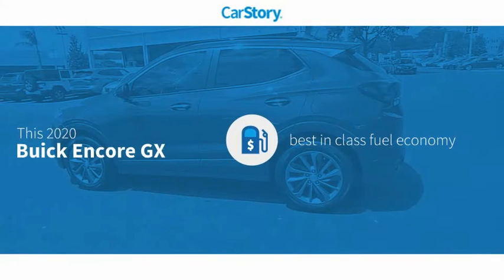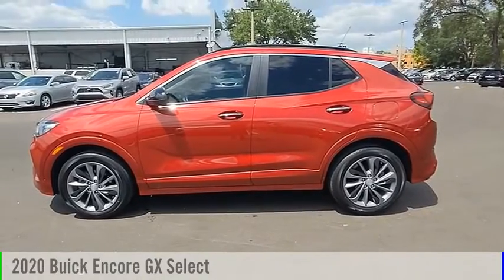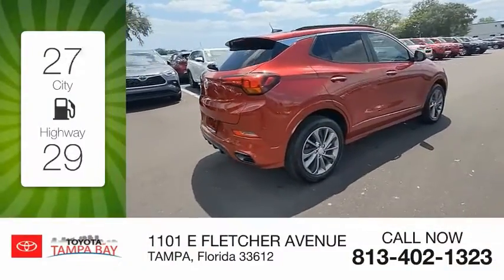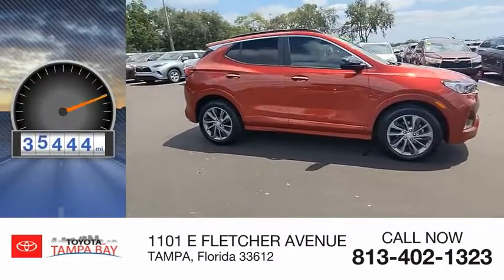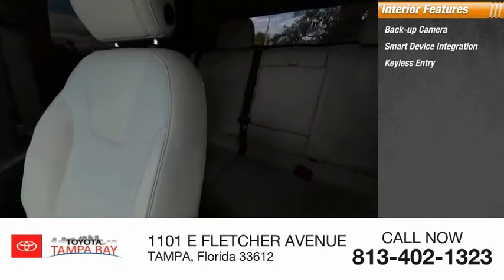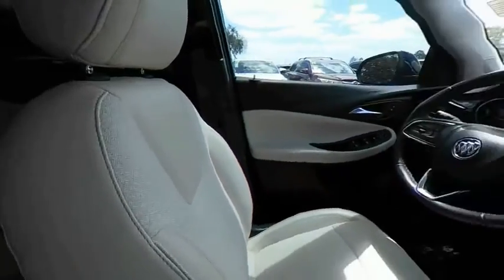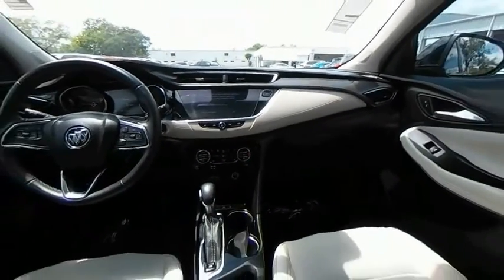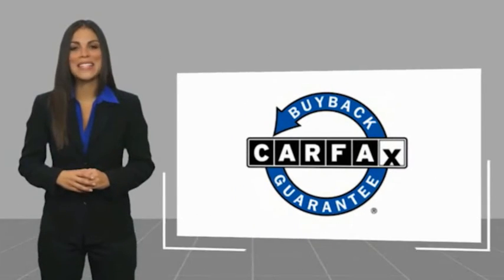2020 Buick Encore GX 3171145A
2020 Buick Encore GX Select

NATIONWIDE LIFETIME WARRANTY!! FREE HOME DELIVERY!! Encore GX Select, 4D Sport Utility, ECOTEC 1.3L Turbo, CVT, FWD, Chili Red Metallic, Whisper Beige With Ebony Interior Accents Cloth, One Owner Clean Carfax Certified, Clean Carfax Certified, One Owner Carfax Certified, Carfax Certified, Leather 3rd row seating, Apple Carplay / Android Auto, Backup Camera, Power Seat, Blind Spot, Alloys, 18 Aluminum Wheels, Black Exterior Mirror Caps, Black Roof Package, Black Roof Panel, Black Roof Rails, Body Color Rocker Moldings, Body-Color Bodyside Moldings, Custom Grille, Preferred Equipment Group 1SD, Red Front & Rear Bumper Protective Molding, Sport Front Bumper, Sport Rear Bumper, Sport Touring Badge, Sport Touring Package. Chili Red Metallic Encore GX Select FWD CVT ECOTEC 1.3L Turbo30/32 City/Highway MPGTOYOTA OF TAMPA BAY ADVANTAGE At Toyota of Tampa Bay, you receive exclusive features and benefits to both enhance and protect your vehicle. From protective coatings for you paint, headlights, and interior surfaces such as surface sanitation to nitrogen tire service and roadside assistance, we provide you the MOST VALUE for your money. GUARANTEED! (See dealer for more details) Toyota of Tampa Bay near Brandon and Wesley Capel is a full-service dealership that offers a wide variety of services to our visitors and guests. Just one visit and you'll see just how dedicated we are to your complete satisfaction. We have a friendly and knowledgeable staff ready to help you every step of the way. Whether it's sales, service, body shop or financing, you'll always get the attention you deserve from Toyota of Tampa Bay. We are located at 1101 E Fletcher Ave Tampa, FL 33612. Fast, Friendly, Fair & Fun! Final vehicle sale price subject to safety inspection costs, certification costs and repair order costs. All offers are mutually exclusive. All vehicles subject to prior sale. See dealer for complete details.